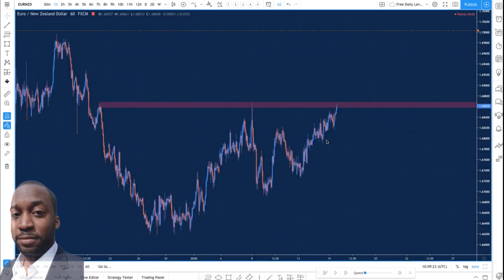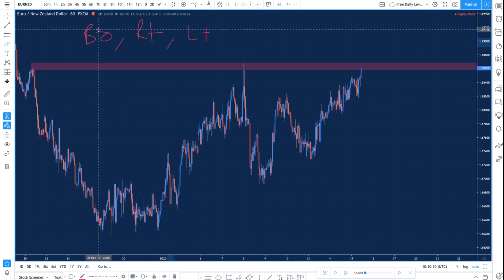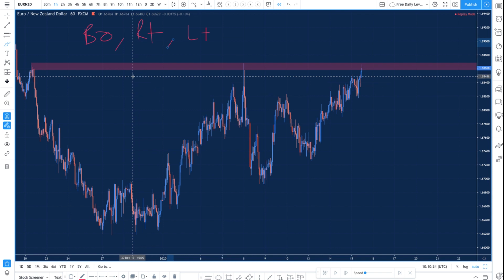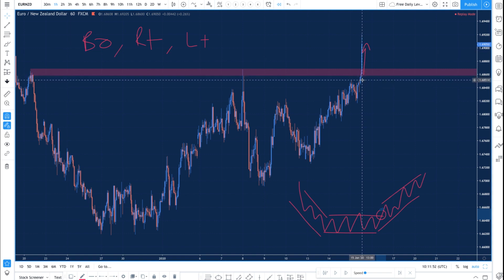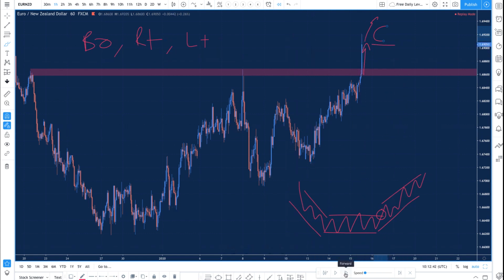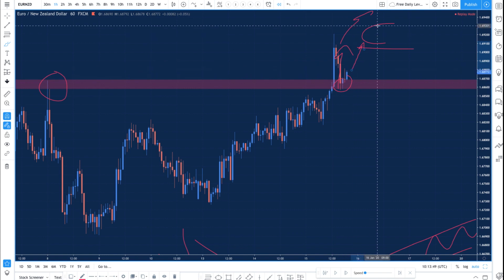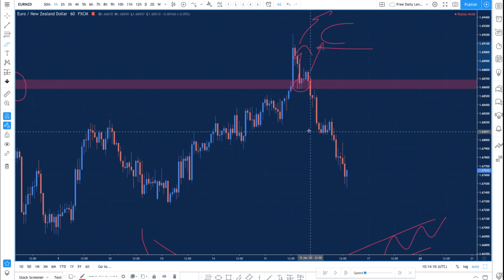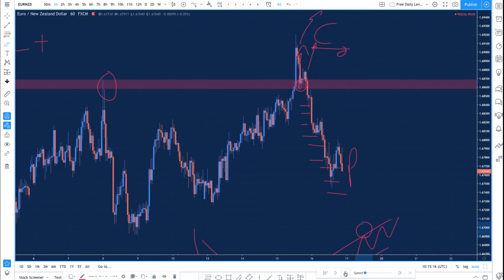How to trade in Forex using our Strategy! ForexTrade1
Trading strategy that explains how to use high and low to make money.

Before we start, we would like you to know more about ForexTrade1.

» pioneer in giving live performance
» more than 3 live streaming that trades 24x7
» 800+ CopyTrade Clients
» 3000+ Signal Service Clients
» 85% proven accuracy